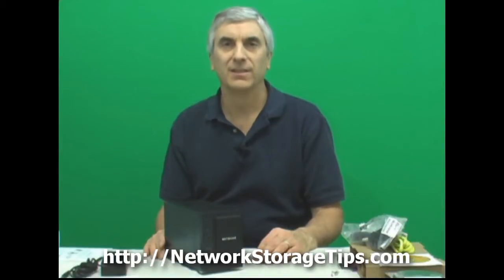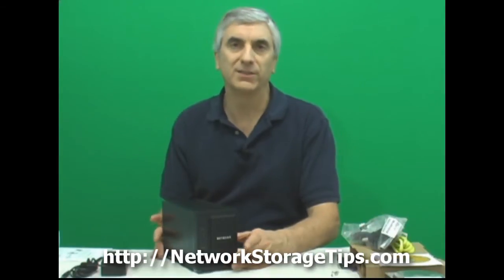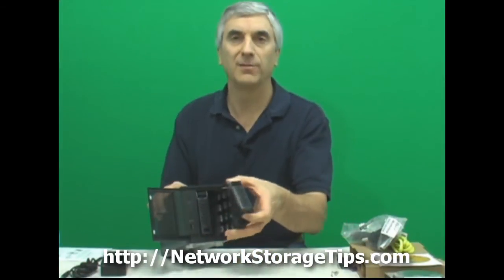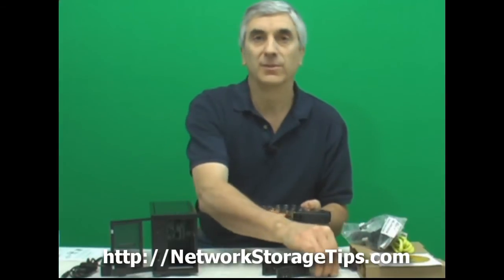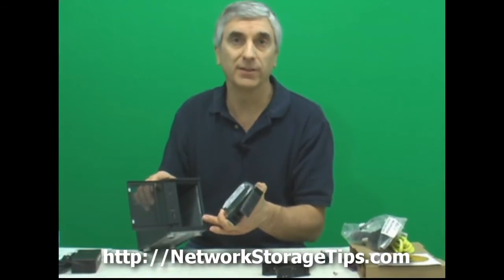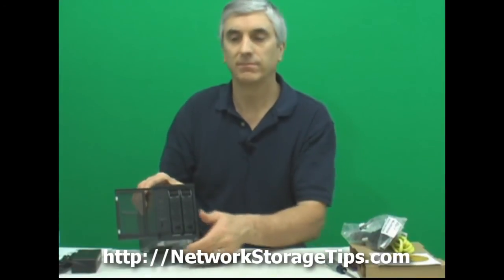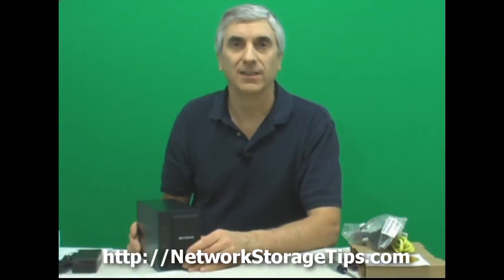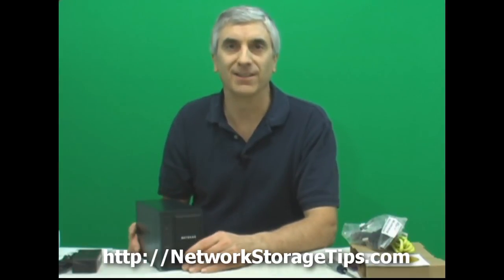How To Add Hard Drives To Your Diskless Netgear ReadyNAS Duo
- This short video shows how to add hard drives to your diskless Netgear ReadyNAS Duo home network storage device.

Click the link above to go to our website and see a comparison table of hard drives that are compatible with your diskless home NAS.